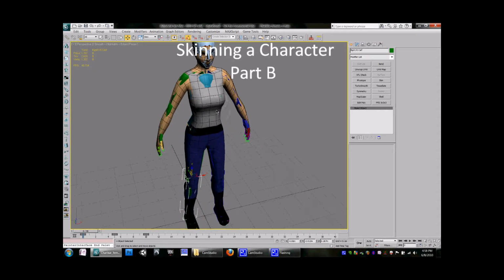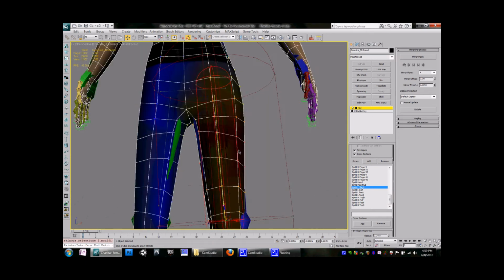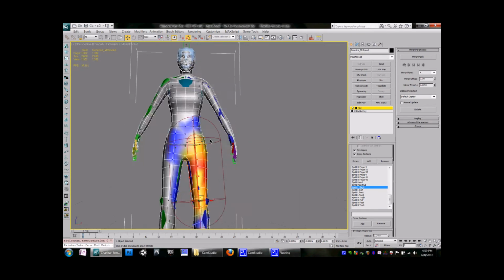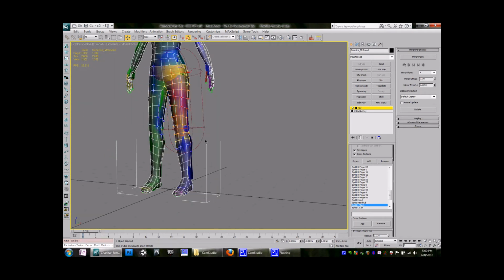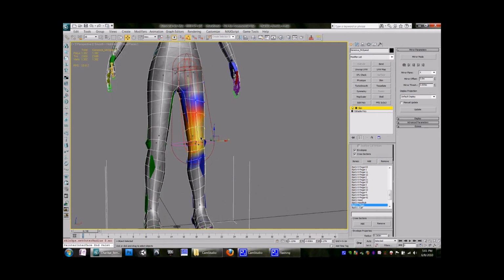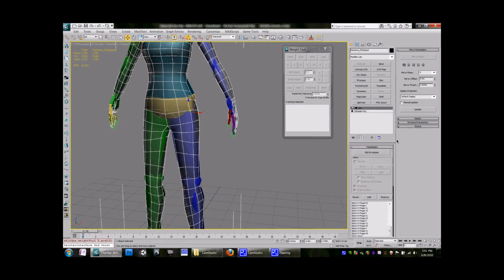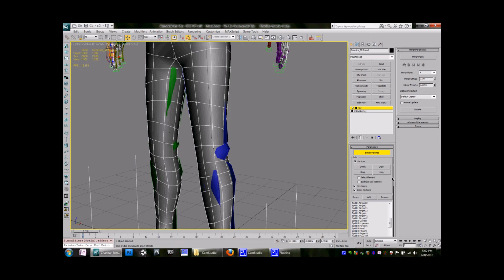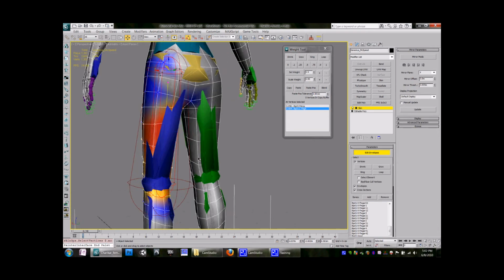Custom Unreal Character Pt. 2b: Skinning Character in Max 2010.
Basic Tutorial on skinning a character in 3D Studio Max 2010.